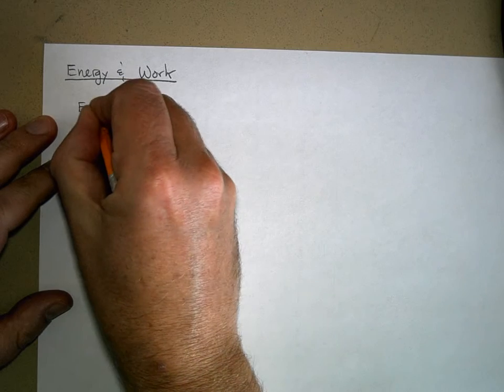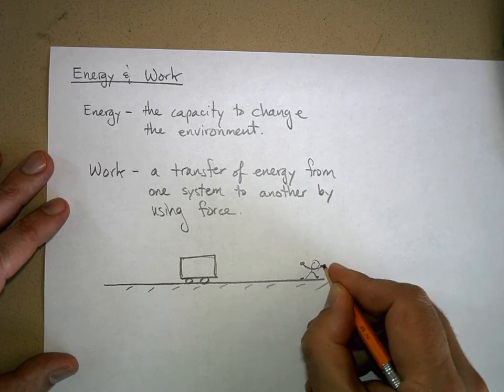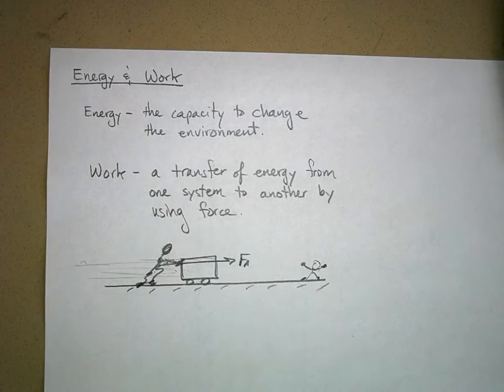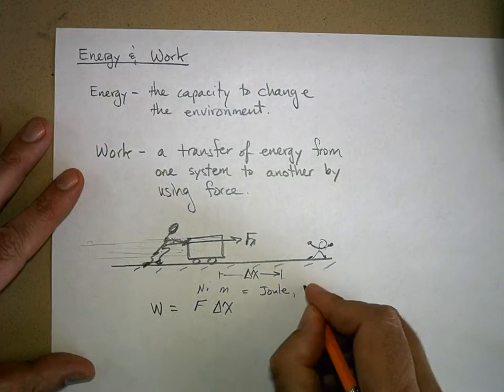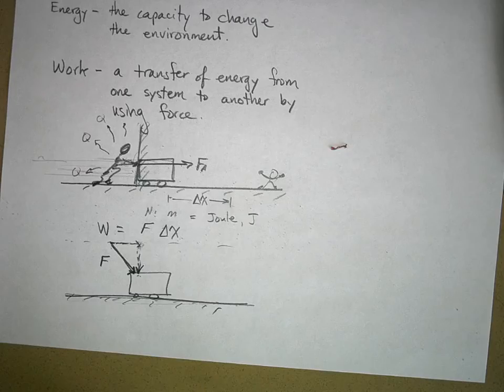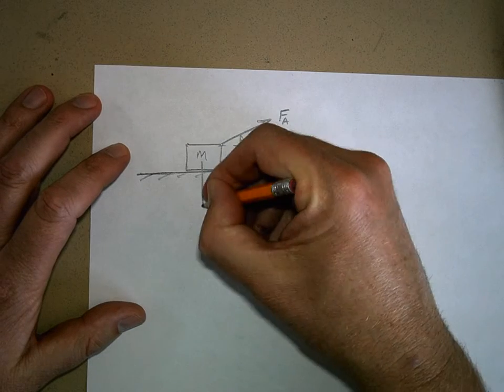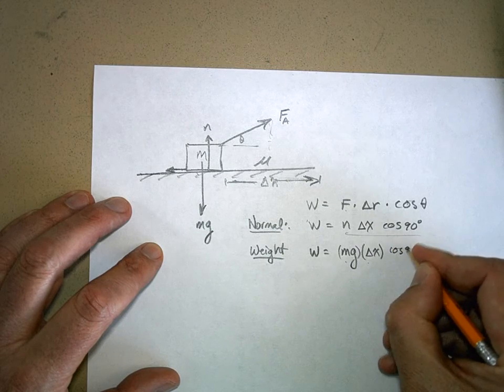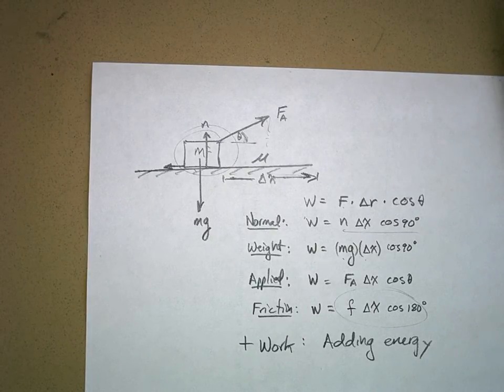AP Physics C A Basic Introduction to Energy and Work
Energy is described as the capacity to make change to the environment, while work is defined to be the transfer of energy through the application of a force through a displacement.  An equation that defines work is given, and the difference between negative and positive work is described.